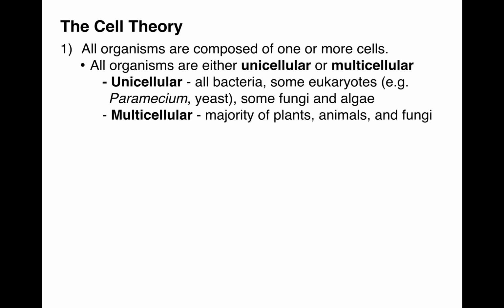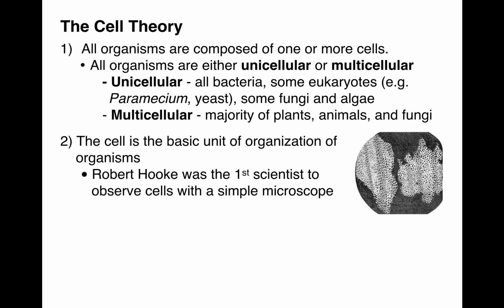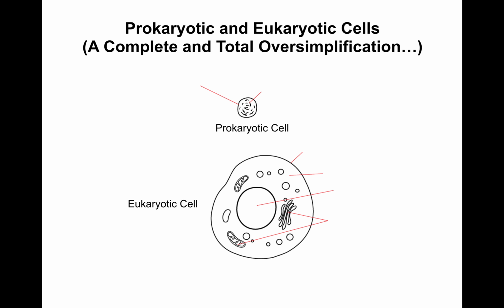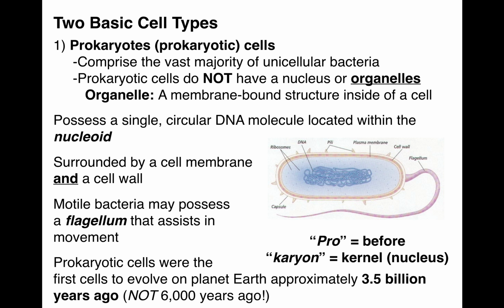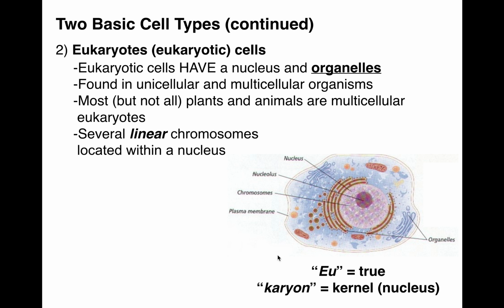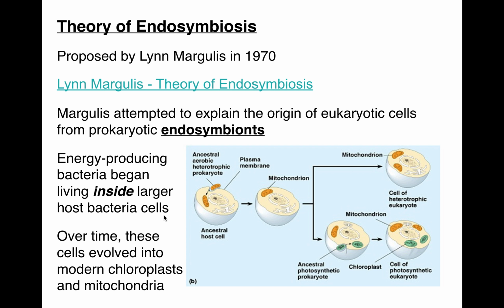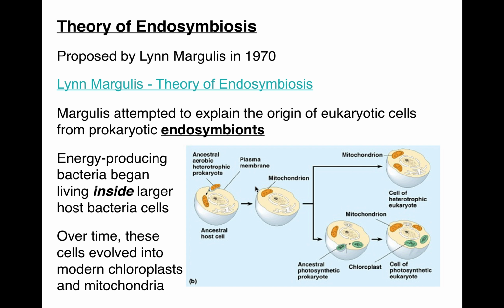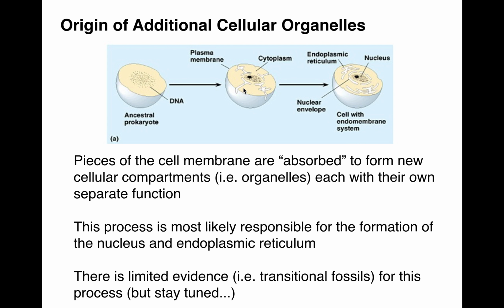Introduction to Cell Biology: Prokaryotes vs Eukaryotes